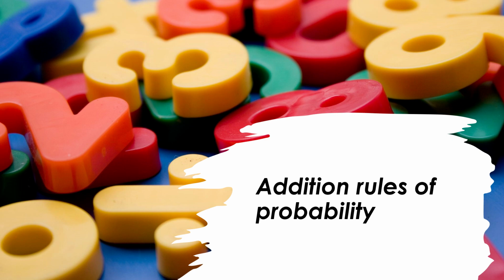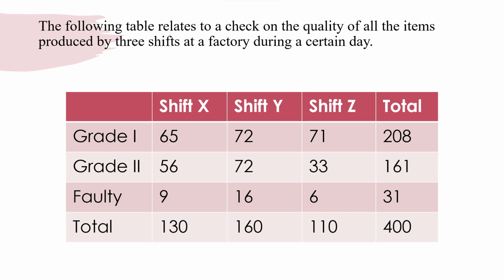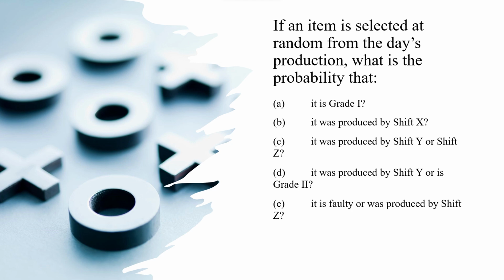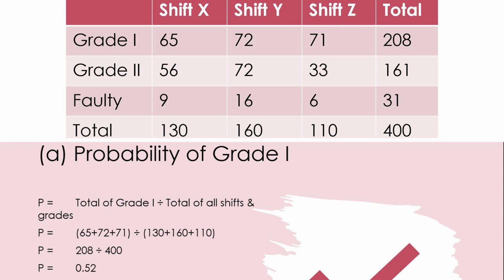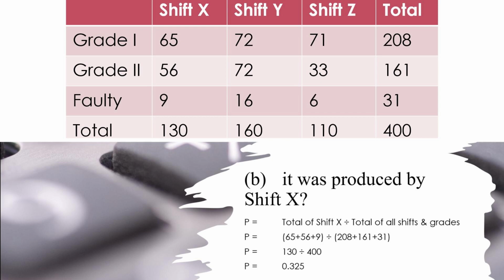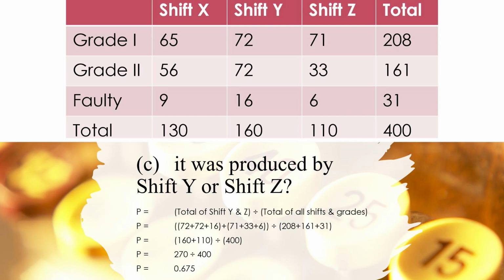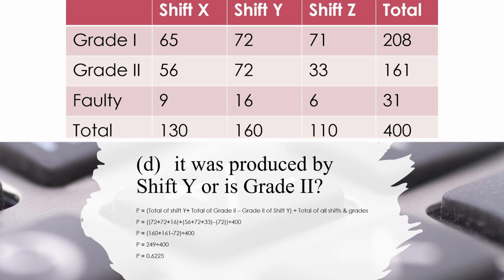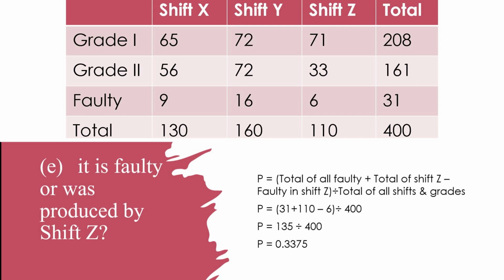Probability-addition rules made easy with an example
This video is about addition rules of probability that a student or a manager must understand in order to apply the concept of probability in day to day life. I have tried to explain this complex topic with a simple example which most of the viewers will be able to understand.